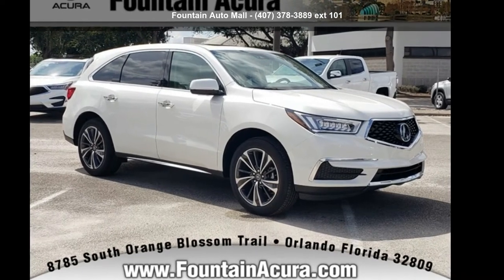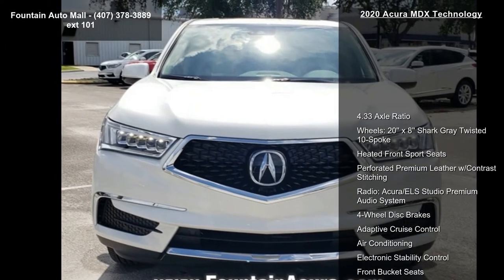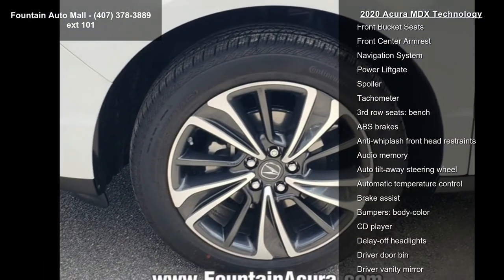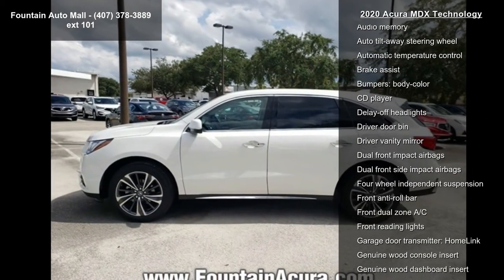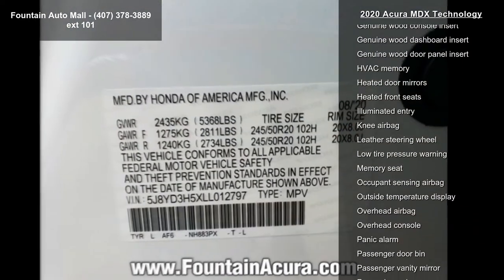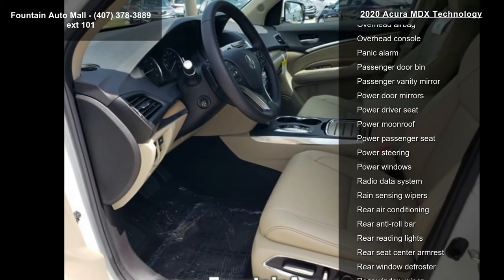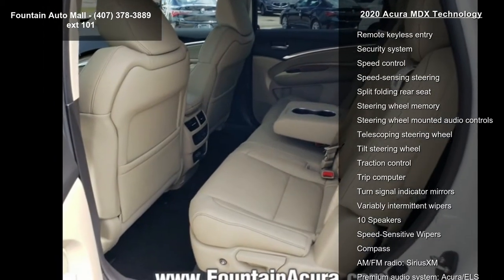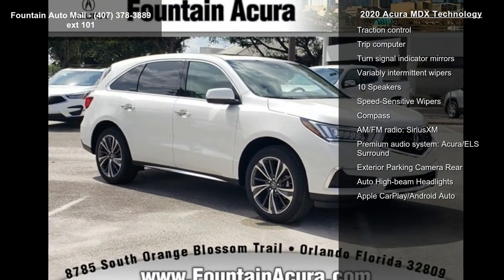2020 Acura MDX Technology - Fountain Auto Mall - Orlando,...